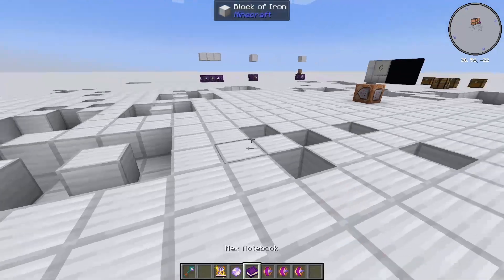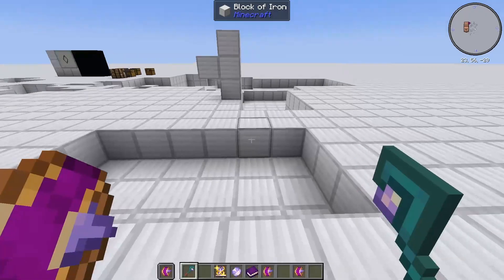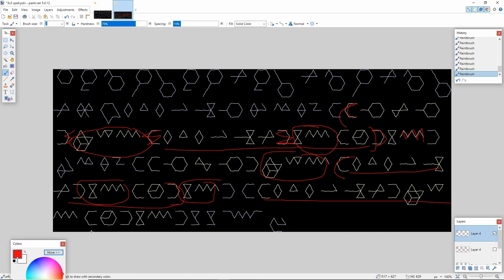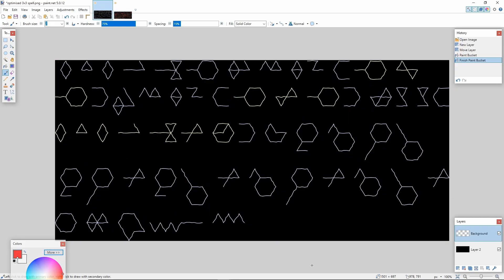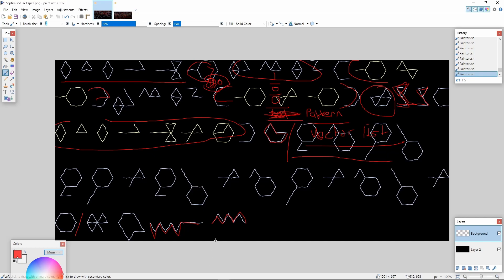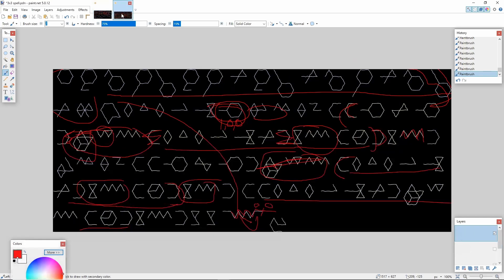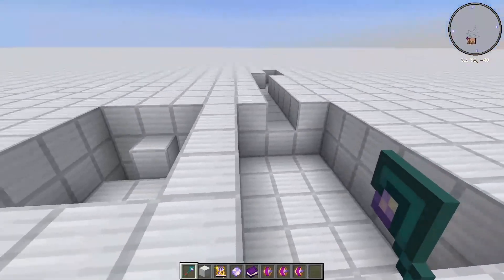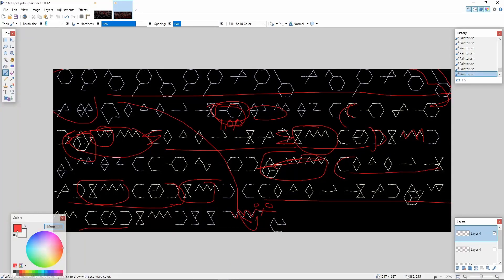3x3 Hammer Spell Optimization | Hex Casting 1.19.2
Sorry students, I am a bad teacher so i had to rewrite the curriculum.

Pattern List:
Mind's Reflection
Compass' Purification
Mind's Reflection
Alidade's Purification
Architect's Distillation
Vector Disintegration
Numerical Reflection: 2
Fisherman's Gambit II
Numerical Reflection: 0
Inequality Distillation
    Vector Disintegration
    Rotation Gambit II
    Vector Exaltation
Numerical Reflection: 3
Fisherman's Gambit II
Numerical Reflection: 0
Inequality Distillation
    Vector Disintegration
    Rotation Gambit
    Vector Exaltation
Vacant Reflection
Augur's Exaltation
Augur's Exaltation
    Mind's Reflection
    Compass' Purification
    Mind's Reflection
    Alidade's Purification
    Archer's Distillation
    Additive Distillation
    Break Block
Combination Distillation
Vector Reflection +X
Vector Reflection -X
Vector Reflection +Y
Vector Reflection -Y
Vector Reflection +X
Vector Reflection +Y
Additive Distillation
Vector Reflection +X
Vector Reflection -Y
Additive Distillation
Vector Reflection -X
Vector Reflection +Y
Additive Distillation
Vector Reflection -X
Vector Reflection -Y
Additive Distillation
Vector Reflection Zero
Numerical Reflection: 9
Flock's Gambit
Bookkeeper's Gambit: vvv--
Thoth's Gambit